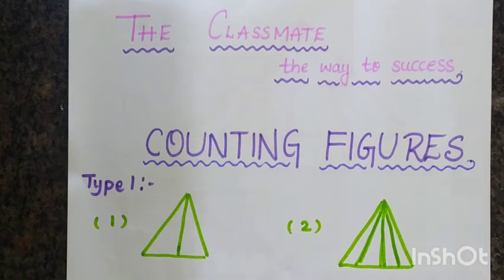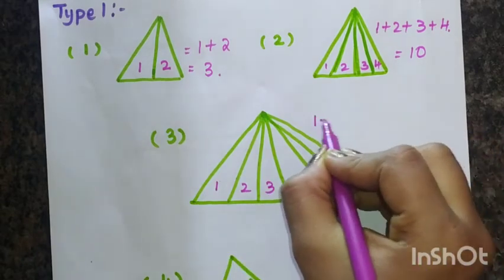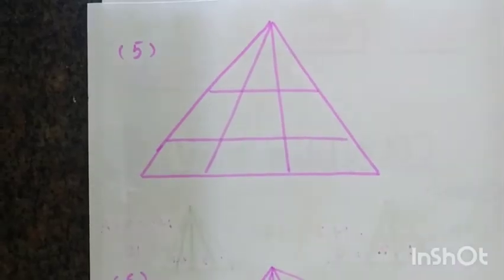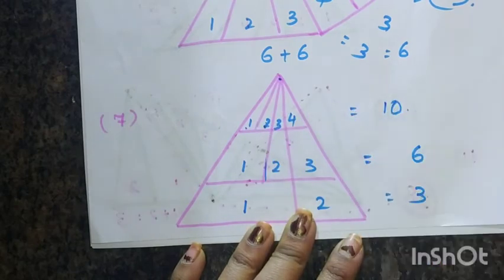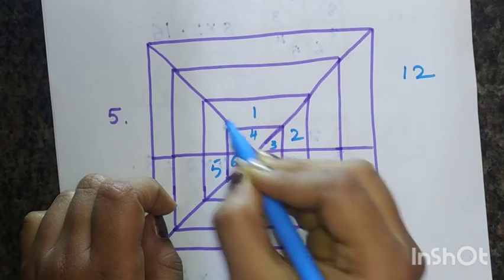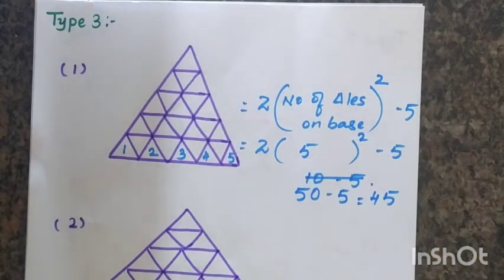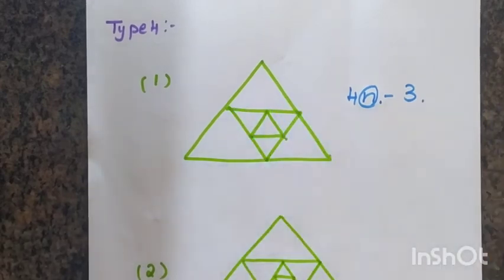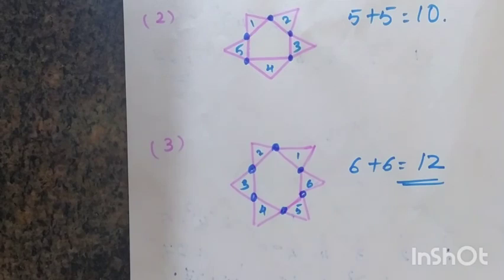How to solve Counting figures problems //Reasoning shortcuts //tricks for competitive exams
The Classmate the way to success

In this video you will learn some tricks to solve counting figures which is one of the important topic in reasoning

Answer for DIY question is 38